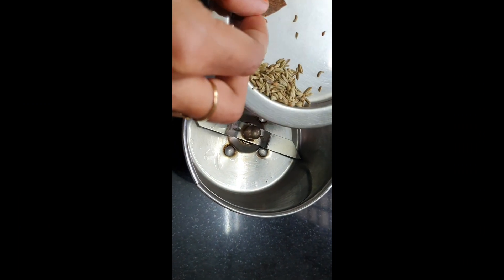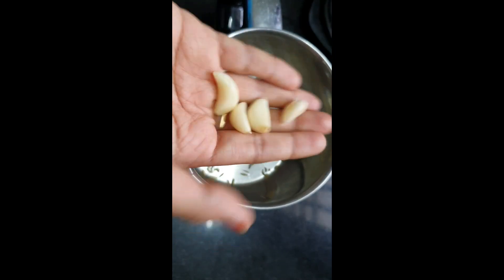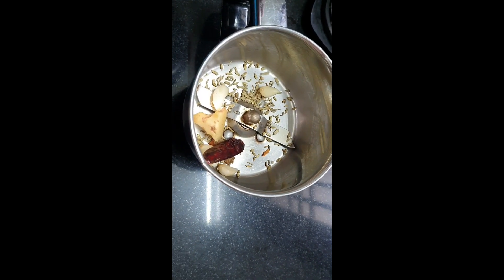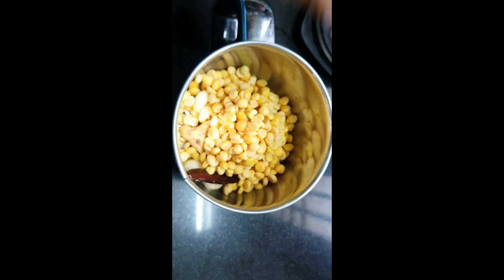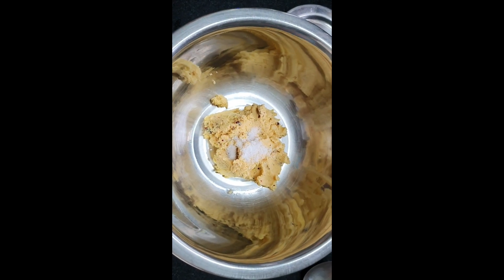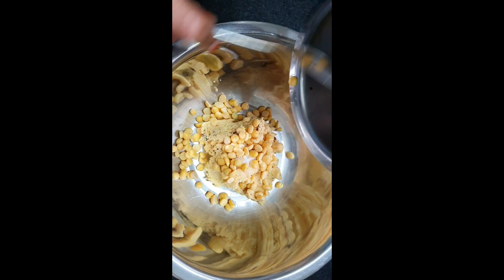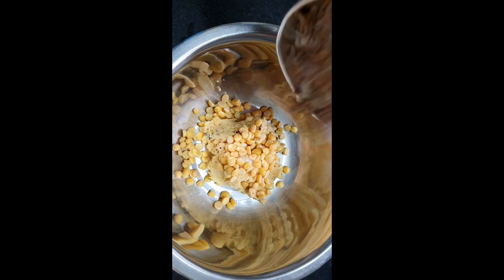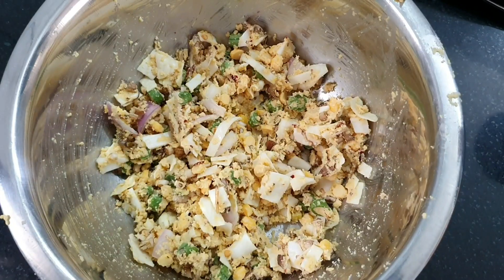Valaipoo vegetable vada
Onion , cabbage, beans valaipoo kadala paruppu